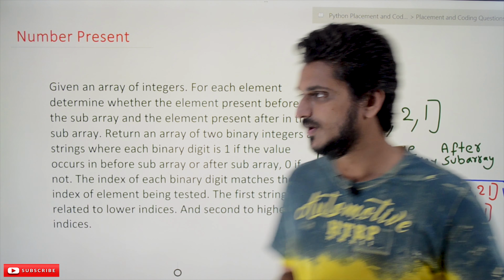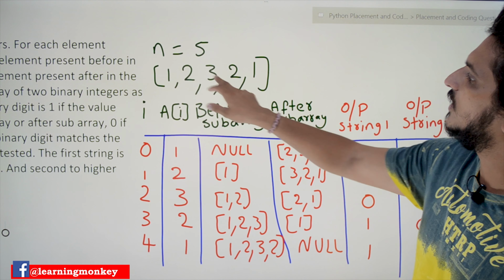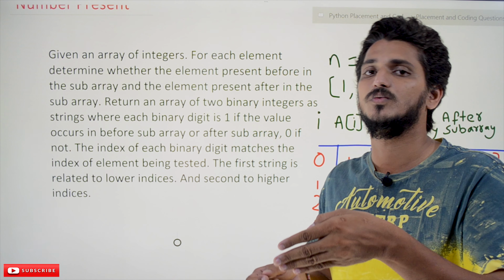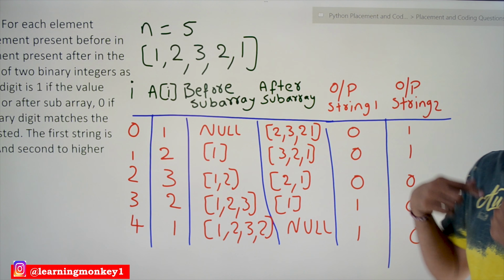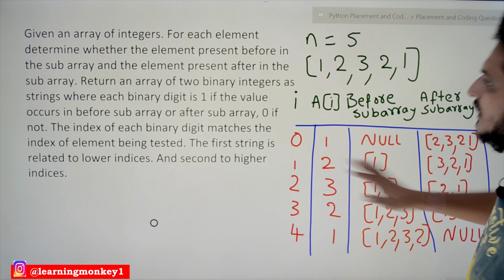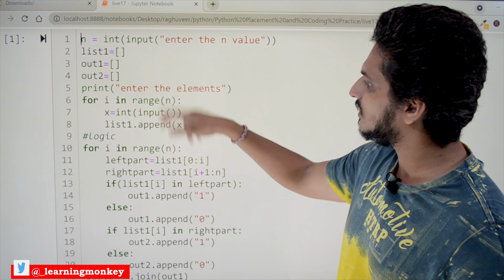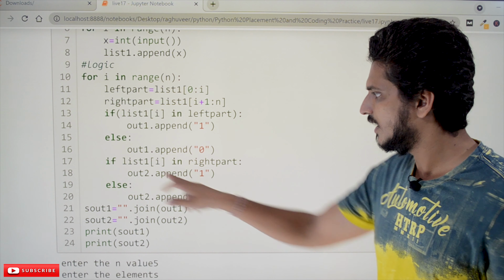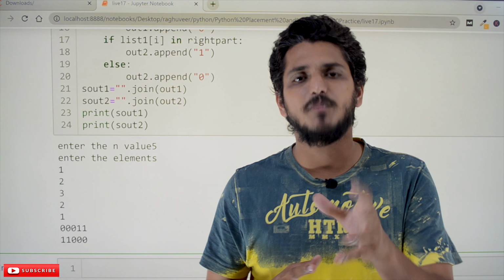Number Present Problem in Python || Lesson 17 || Python Placements || Learning Monkey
Number Present Problem in Python
In this class, we write a program for the number present problem in python.
Number Present Problem
All these examples will help the reader to improve coding skills.
To take the complete placement training, please check our placement training course.
The reader should have basic knowledge of python. Click here.
Q1) Given an array of integers. For each element, determine Whether the number occurs before in the sub-array. And it appears later in the sub-array.
Return an array of two binary integers as strings where each binary digit is one, If the element occurs in before or later sub arrays, or 0 if not present.
The index of each binary digit matches the index of the array element being tested.
The first output string is related to lower indices. And the second to higher.
Let’s take an example for a better understanding.
Input: [1,2,3,2,1]
Solution:
Our first output is 00011, and our second is 11000.
From the above example, the first element is considered. then before sub-array is Null. and later sub-array is [2,3,2,1].
Output values are given in the first and second columns.
The first element in the array is 1.
The left sub-array is null, so one not present in the left sub-array. Output is 0.
Right sub-array is [2,3,2,1], so 1 is present in right sub array. output is 1.
Check for all the elements.
Display left sub array results for all numbers in the array as a string with index positions matching the input element.
In the same way, display right sub array results for all elements as a string.
Logic
Logic is straightforward.
Use the slicing concept on the list.
For each element, slice the left part and right part.
Use in operator to check the element present in the sub-array or not.
If element present, take the output as 1. otherwise 0.

Please identify the logic for better practice. The program has given below.
n = int(input("enter the n value"))
list1=[]
out1=[]
out2=[]
print("enter the elements")
for i in range(n):
    x=int(input())
    list1.append(x)

    leftpart=list1[0:i]
    rightpart=list1[i+1:n]
    if(list1[i] in leftpart):
        out1.append("1")
    else:
        out1.append("0")
    if list1[i] in rightpart:
        out2.append("1")
    else:
        out2.append("0")
sout1="".join(out1)
sout2="".join(out2)
print(sout1)
print(sout2)